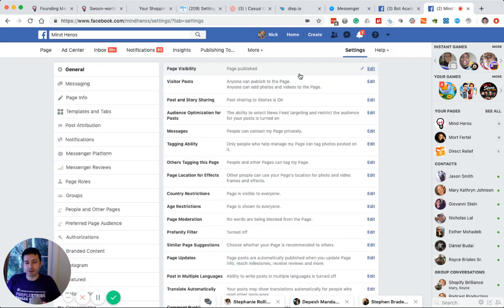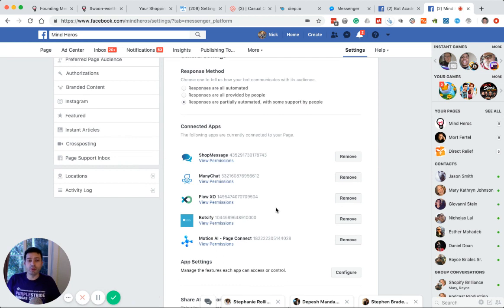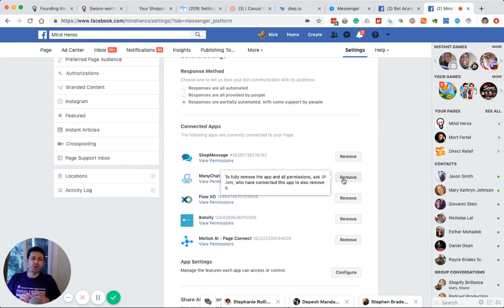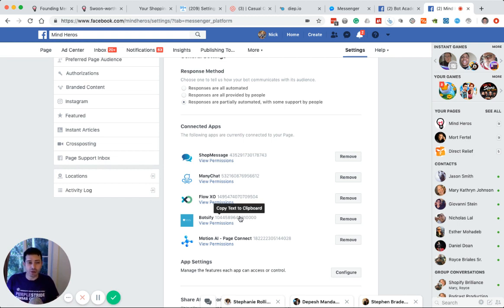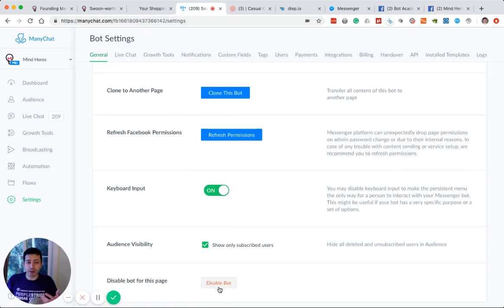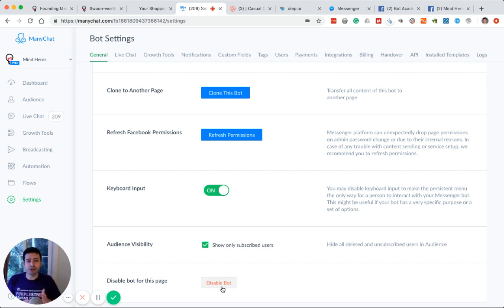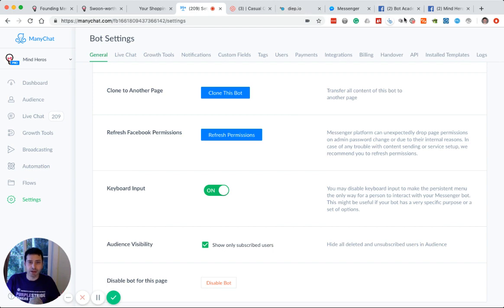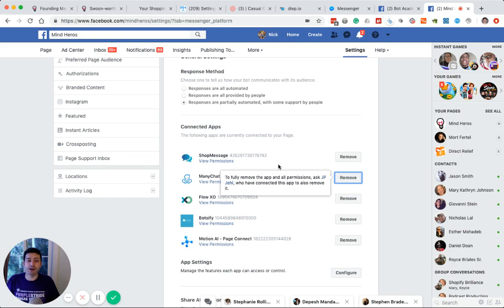How to Remove ManyChat From Facebook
Need to remove ManyChat from your Facebook Messenger?

Here's exactly how to completely remove the ManyChat app from your Facebook business page.